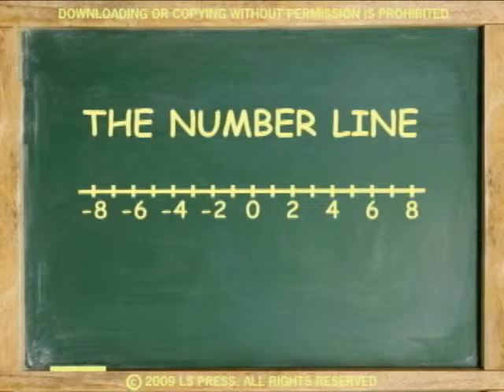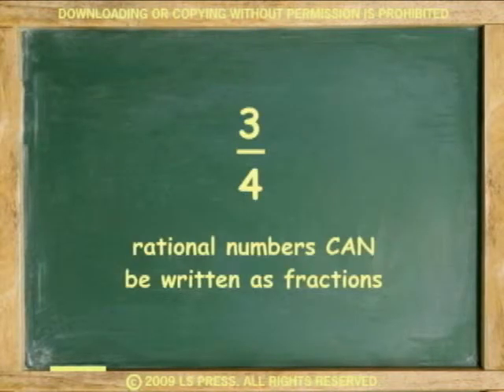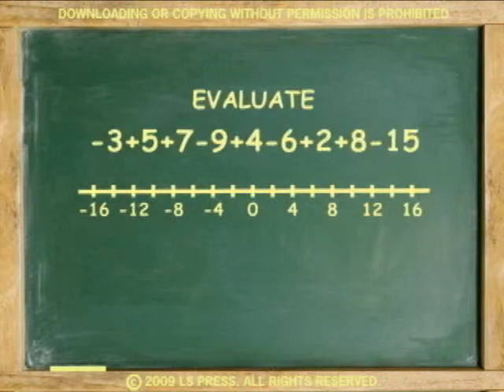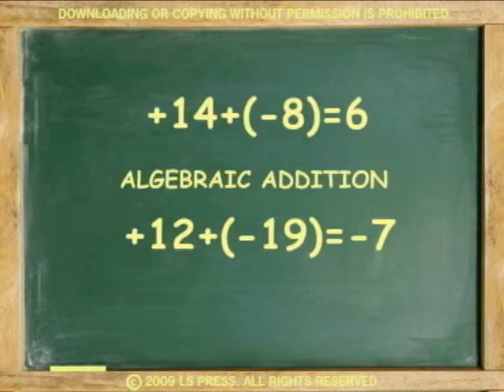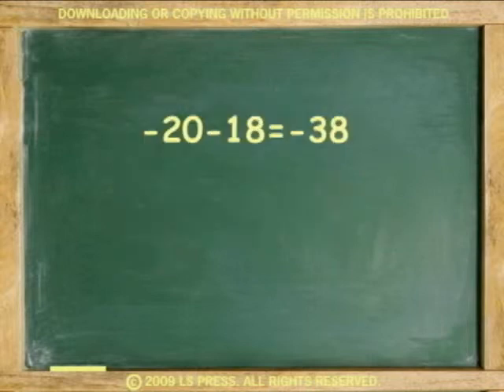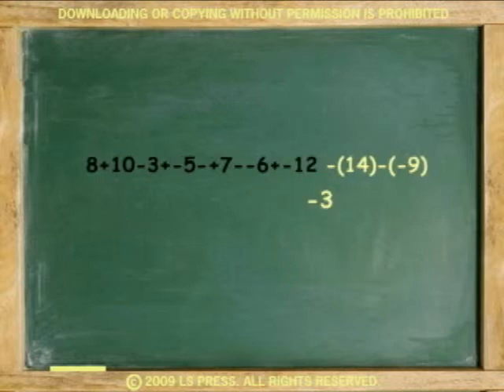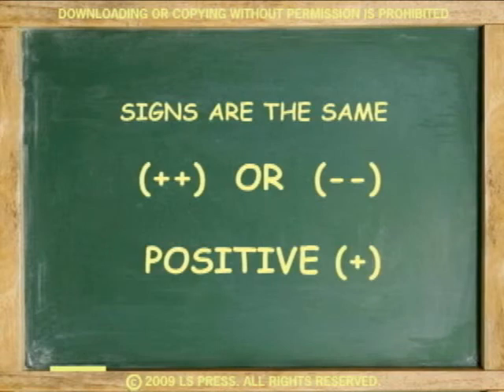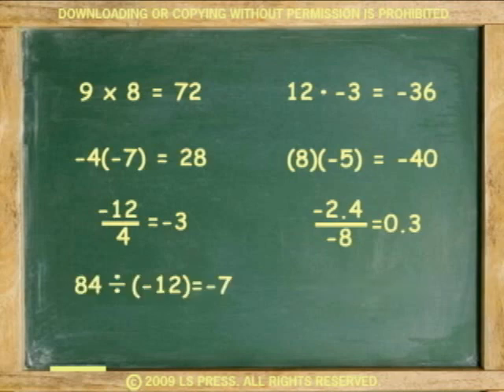the number line